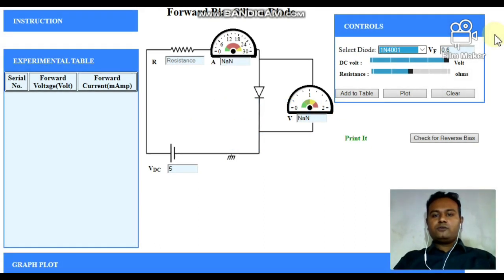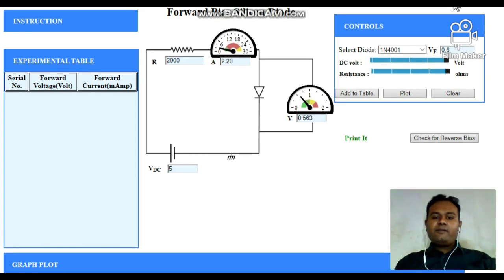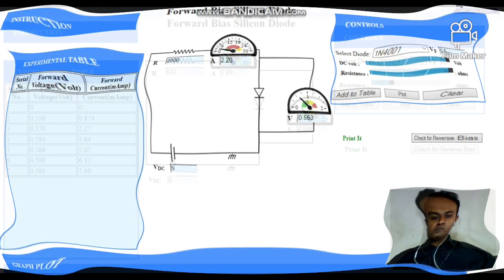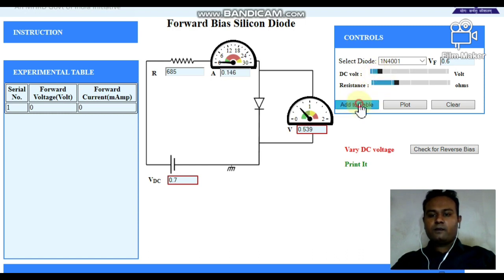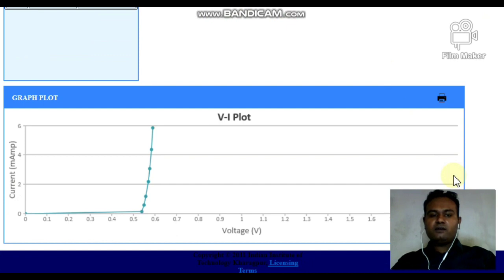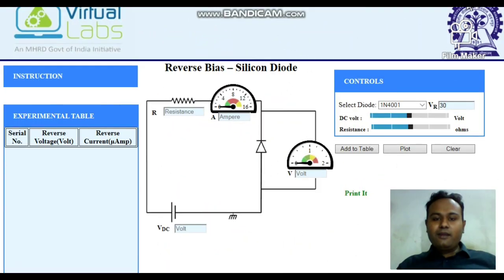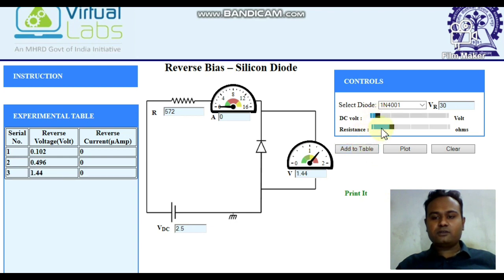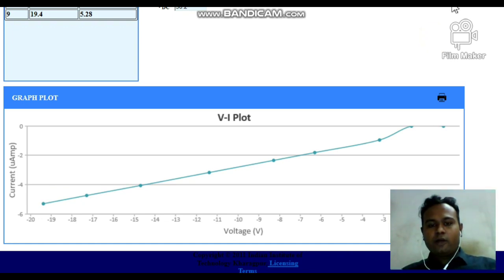Virtual Electrical Experiment -VI Characteristic of PN Junction Diode by Prof Kashyap Gandhi Tolani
Obtain V - I Characteristic of a PN Junction Diode on a virtual platform